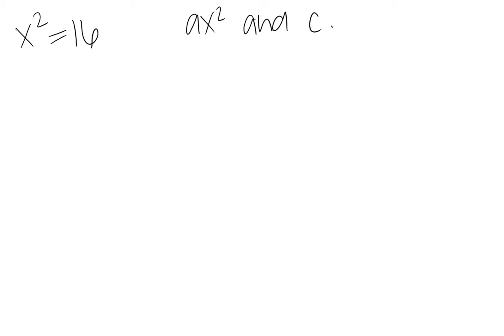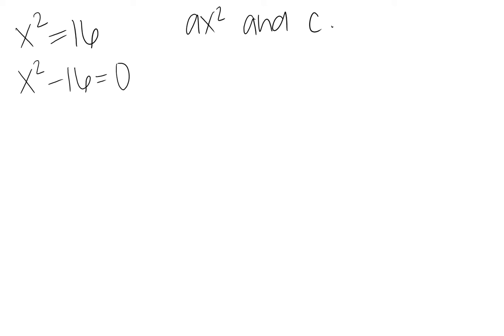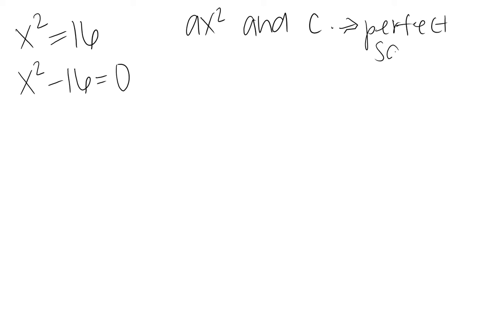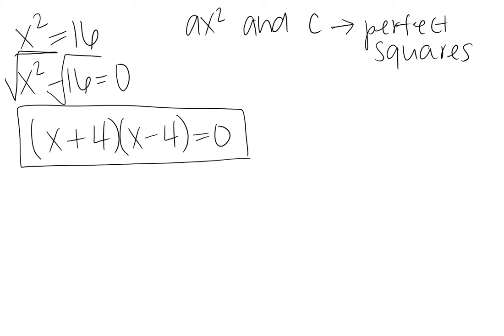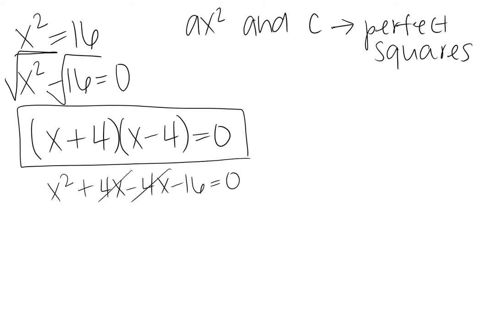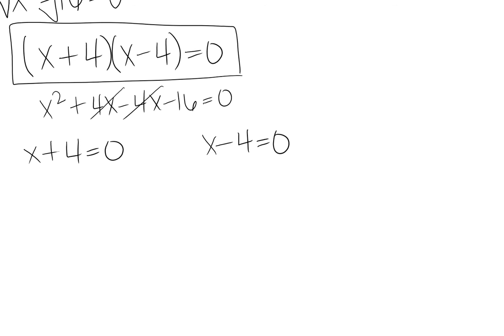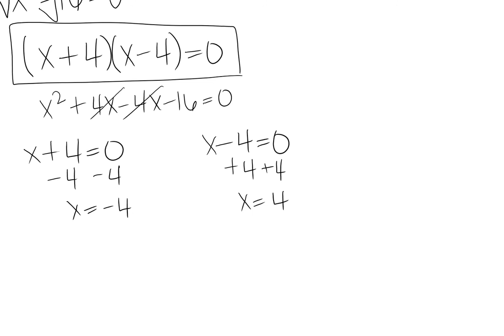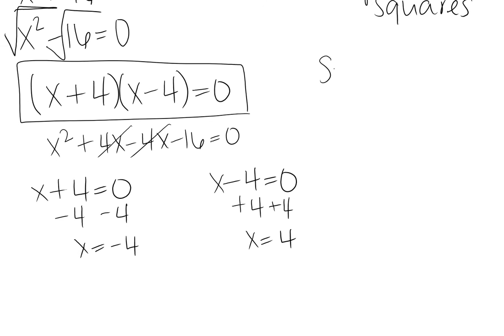DOTS Example 1